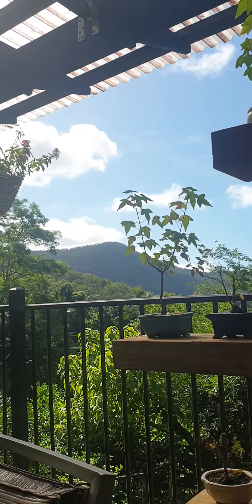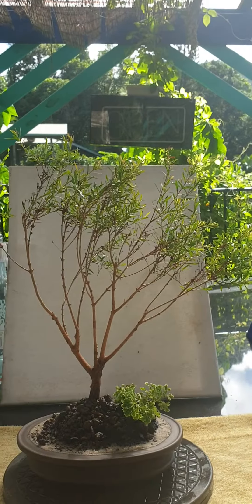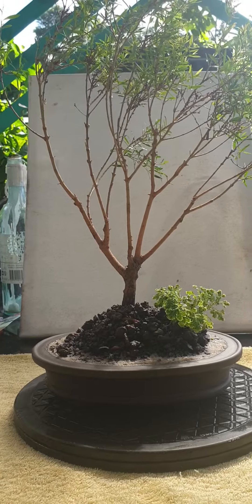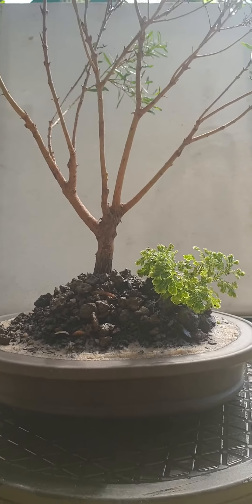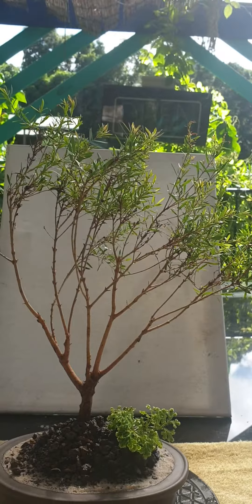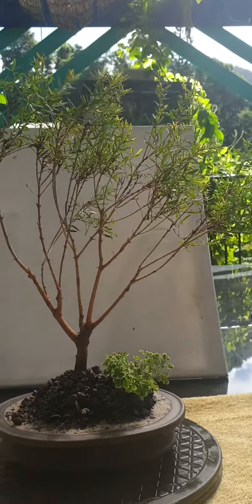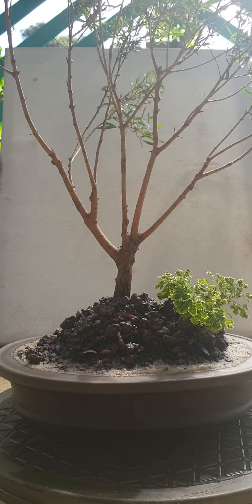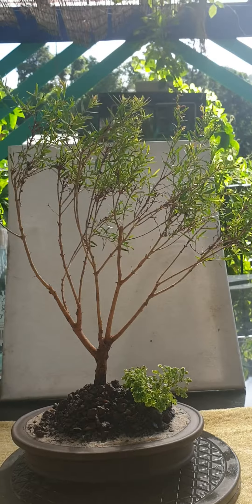Melaleuca tree, part three